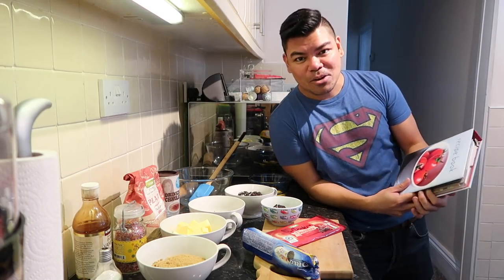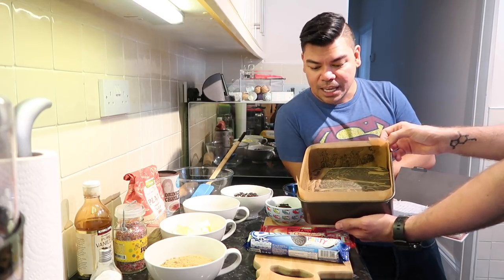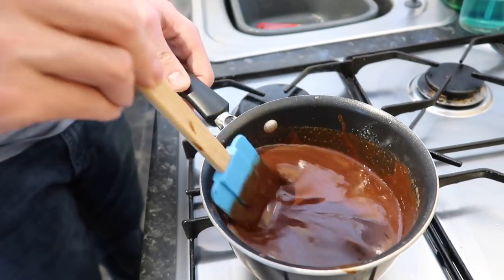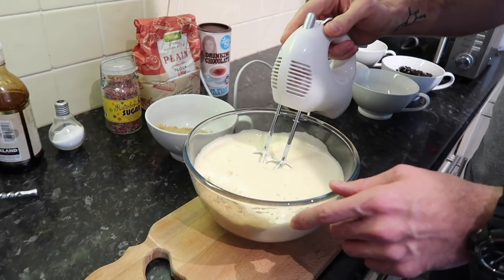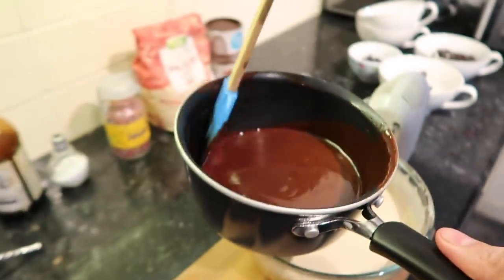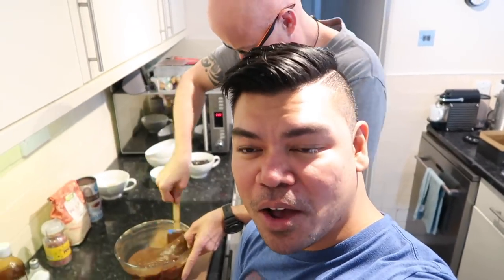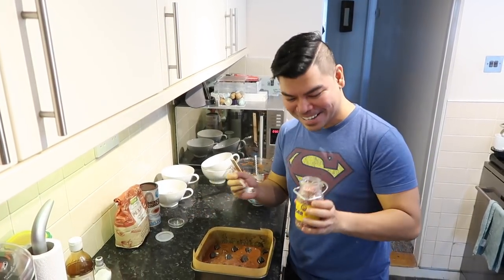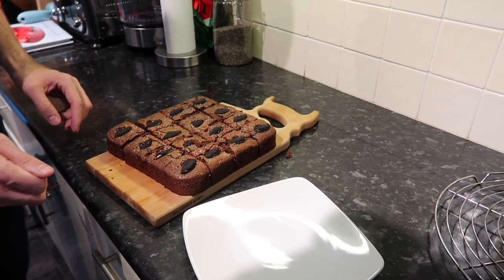Delicious Brownies Made Simple!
Hey fellow Hobbits! This is a video about making brownies made simple! hope you enjoy this guys!

MY EQUIPMENT:

Micromuff The Original Wind Muffler

Joby JB01508-BWW GorillaPod 5K Kit - Black/Charcoal

Canon PowerShot G7 X Mark II Digital Camera

SanDisk Extreme SDXC Memory Card up to 90 MB/s, Class 10, U3, V30, FFP - 64GB